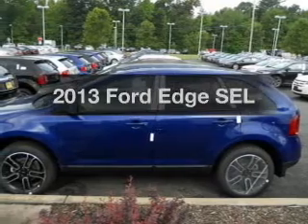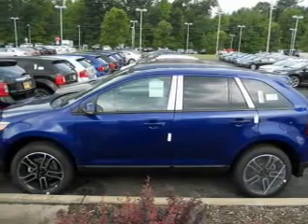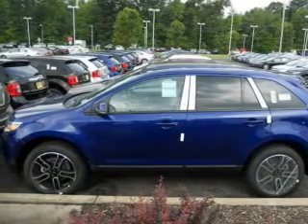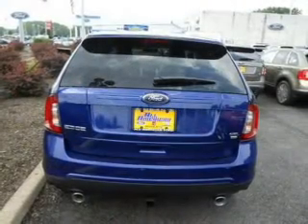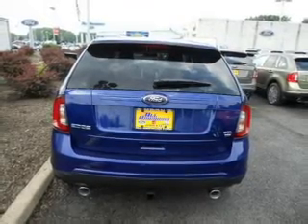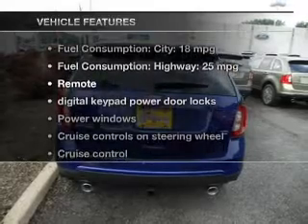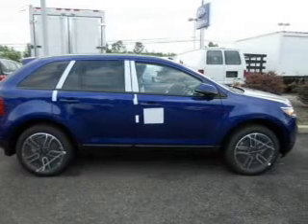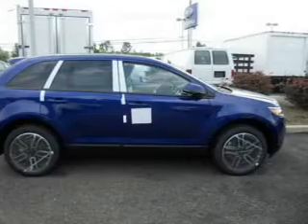2013 Ford Edge - Hazlet, NJ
Year: 2013
Make: Ford
Model: Edge
Trim: SEL
Engine: 3.5 liter 6 cylinder 24 valve
Transmission: 6-Speed Automatic
Color: Deep Impact Blue Metallic
Mileage: 5
Address:
3698 US Highway 9